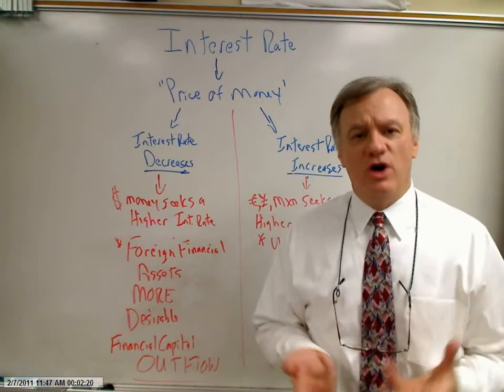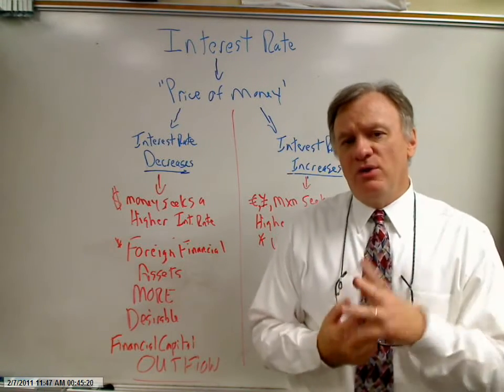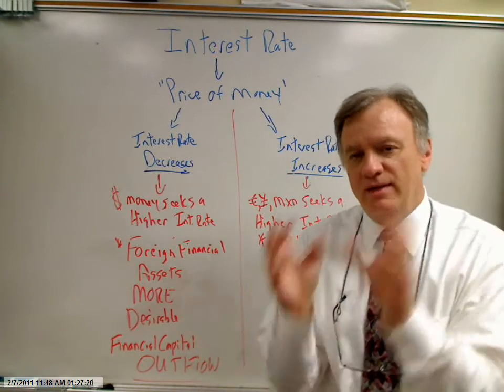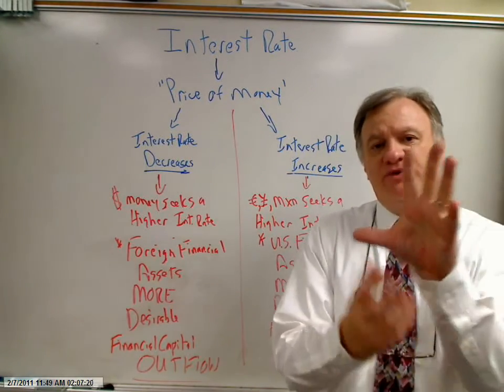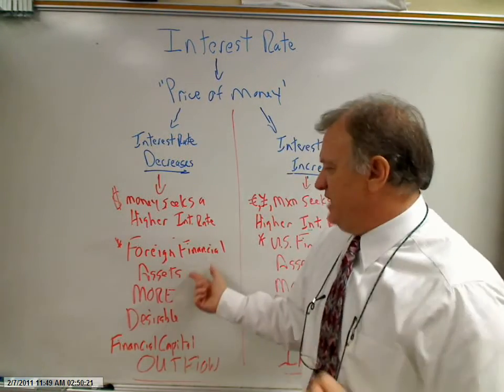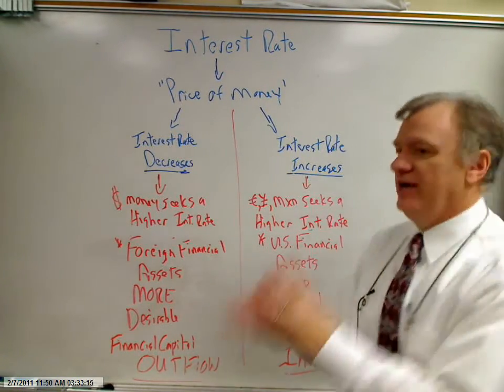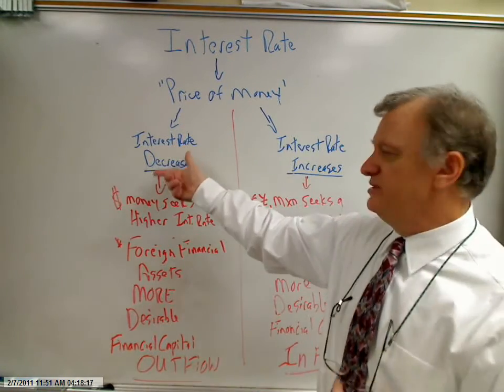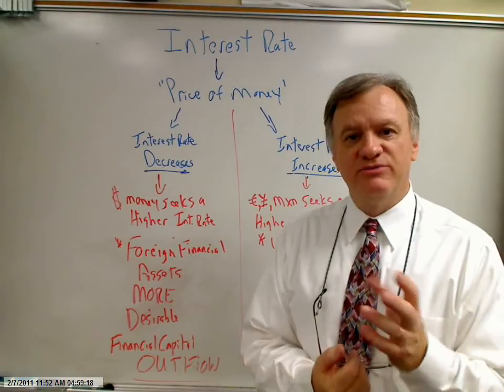Interest Rates and the FOREX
How a change in relative interest rates change financial capitl flows